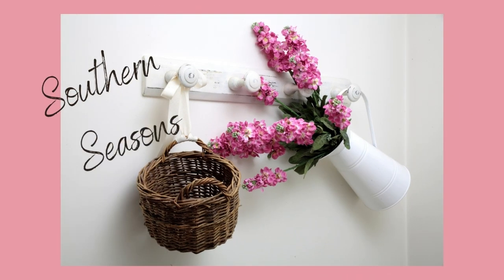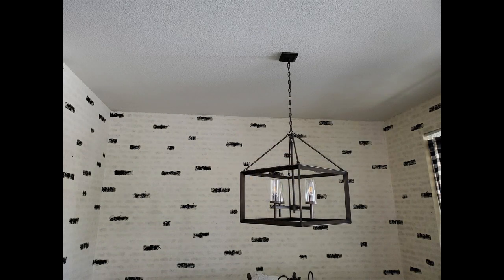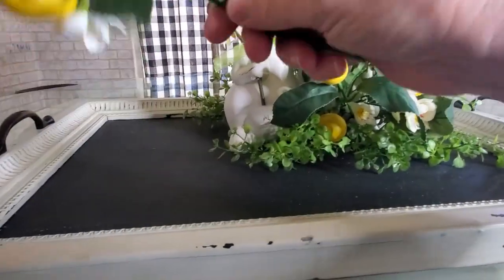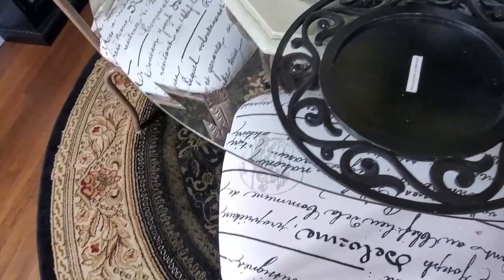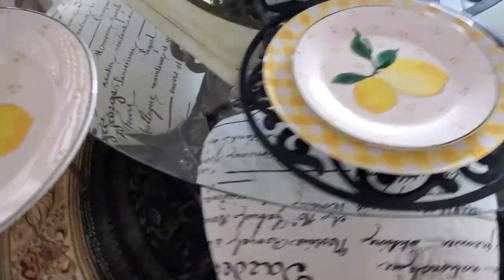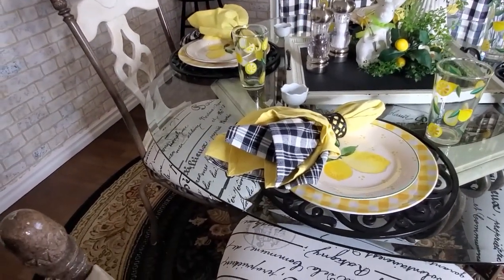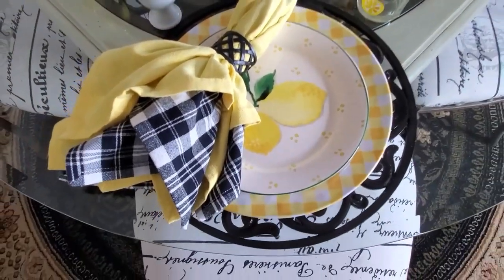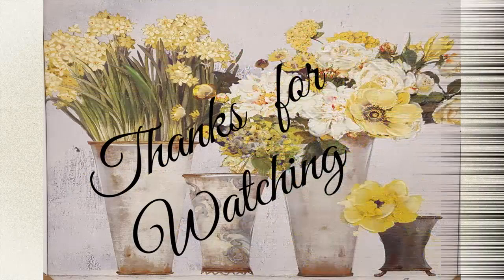Farmhouse Spring Lemon Decor - Decorate With Me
Hi friends. In today's video I am doing a farmhouse lemon tablescape. This video is budget friendly as I am using what I have already on hand.